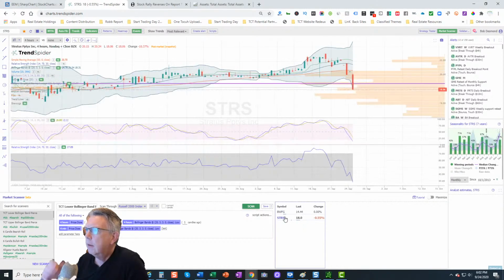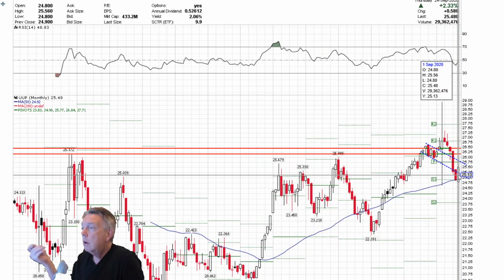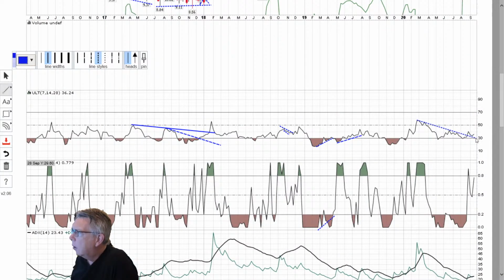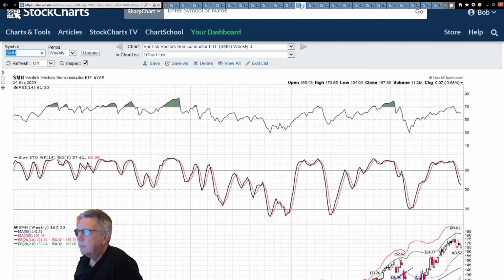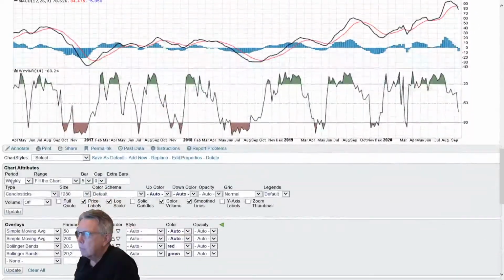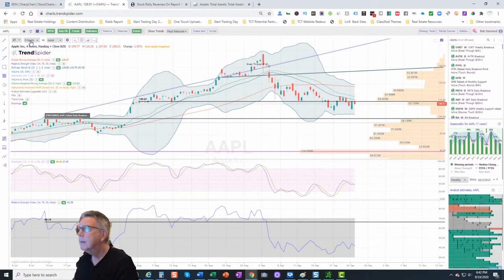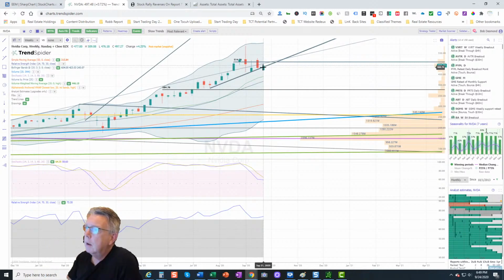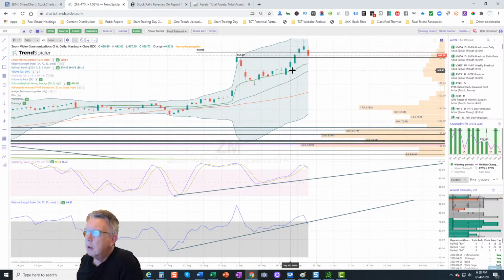Thursday Night Stock Market Live! | Time To Buy Tesla Stock?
Tonight on Thursday Night Stock Charts Live we discuss if this recent pause in the stock rally is really a pause that refreshes allowing for new highs in the stock market.

We will complete a through technical analysis of the stock market with a particular focus on the S&P 500 and the Dow Jones.

Partner Discounts
📈TrendSpider Automated Charting Tour

Schedule